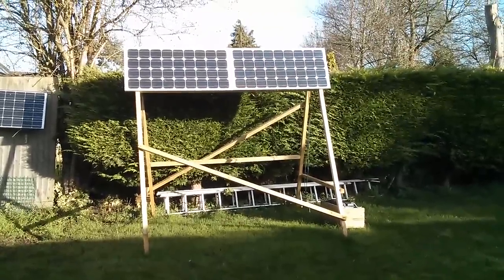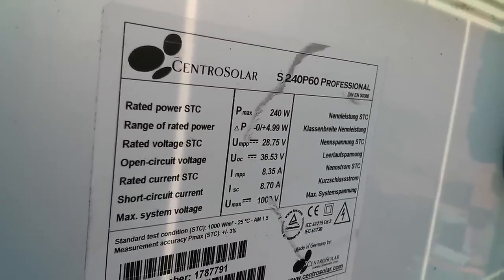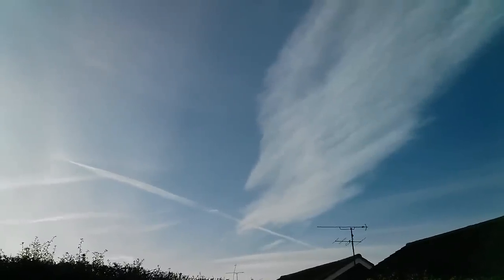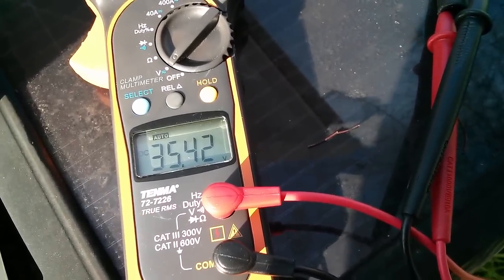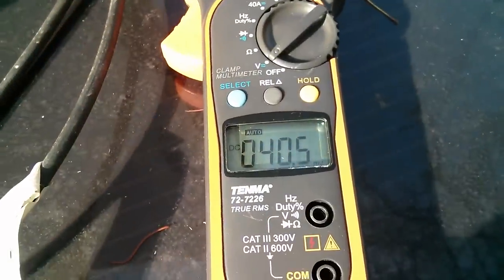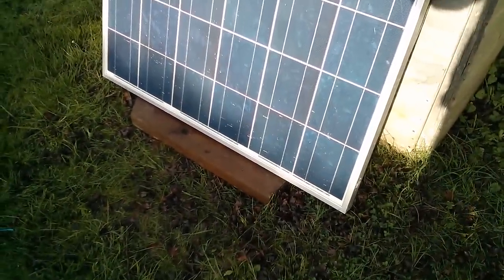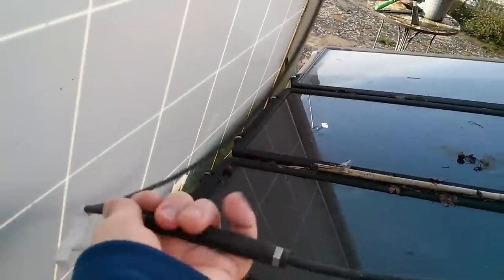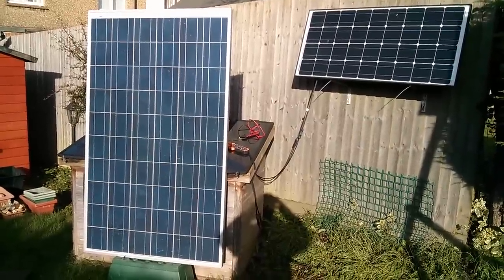Playing with: 240-Watt Polycrystalline 60-Cell Solar Panel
Kindly donated by Jonty, this 240W 60-cell solar panel has an open-circuit voltage of 36 Volts and a short-circuit current of 8.7 Amps max.